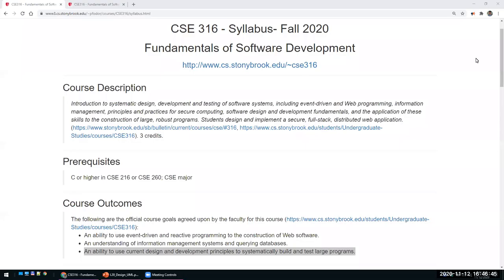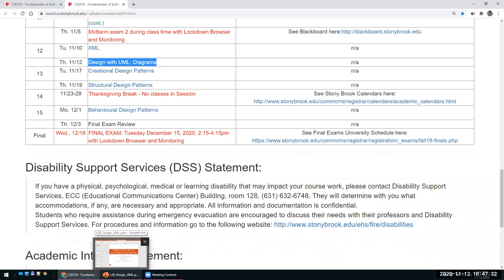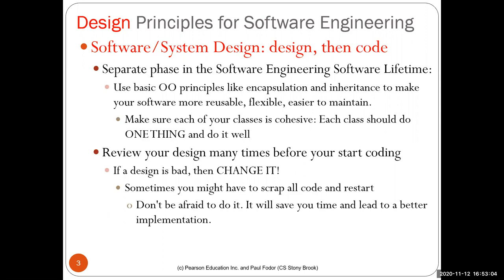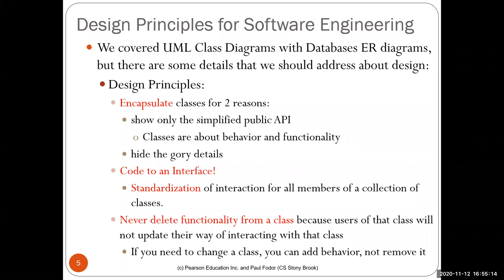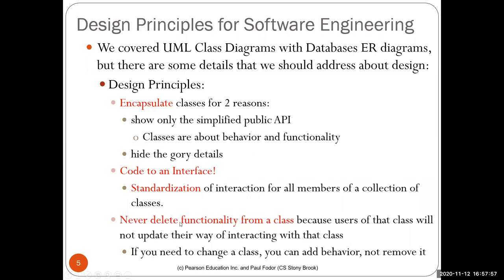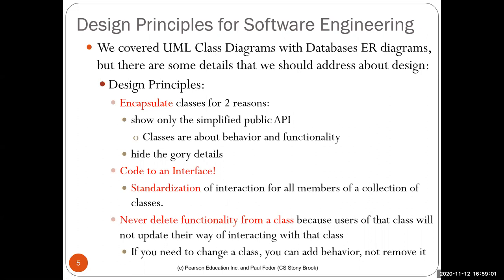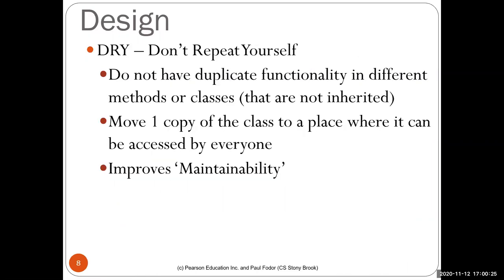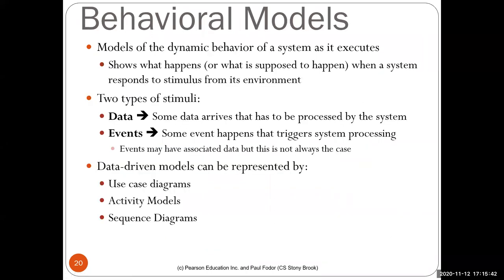CSE 316 - Fundamentals of Software Development: Software Design and UML